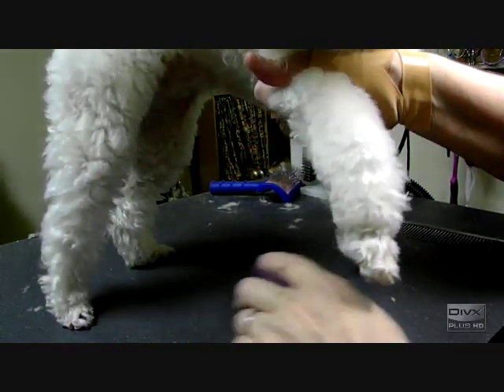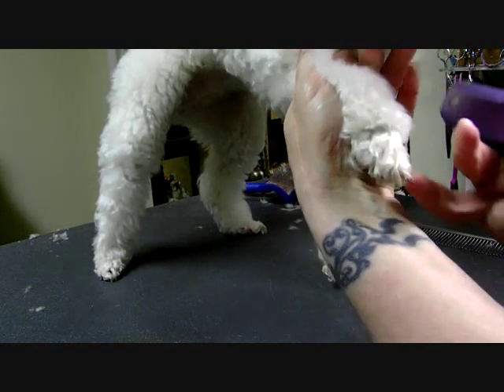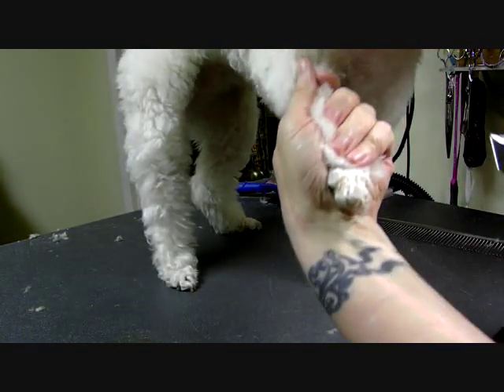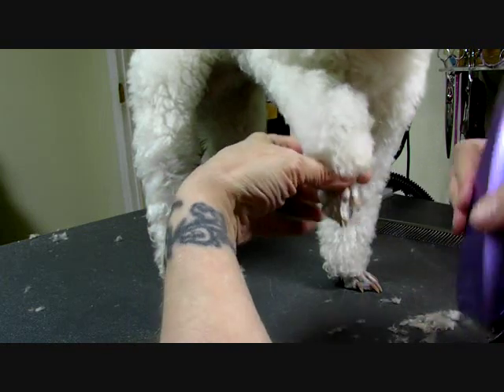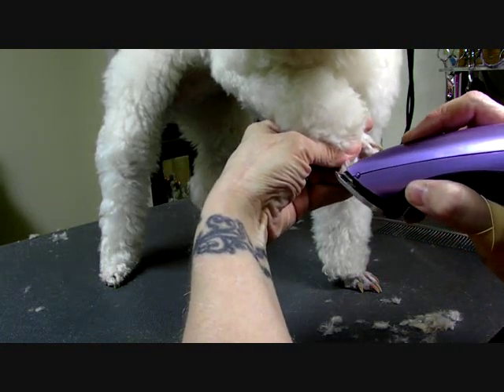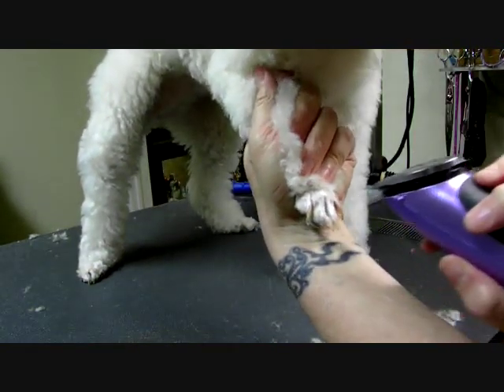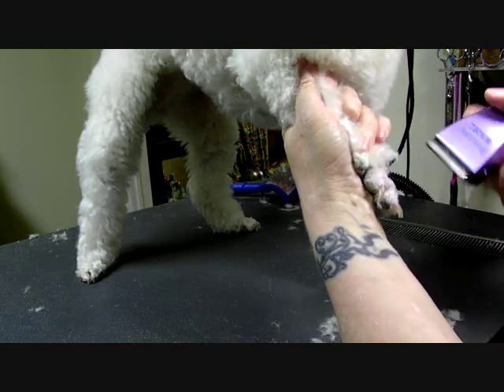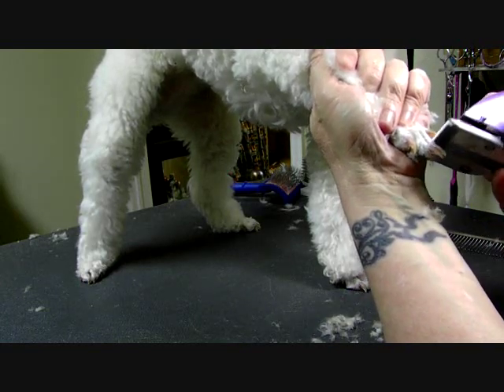poodle feet 101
Poodle feet can be done in under 5 minutes for all four feet in most cases. This shows you some of the tricks I use to do it.